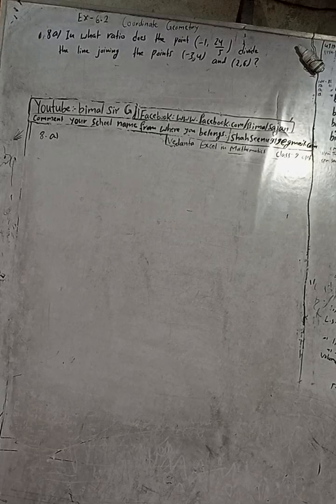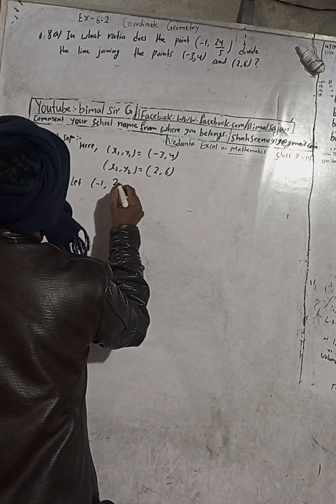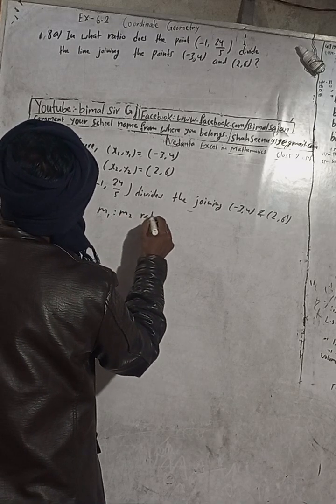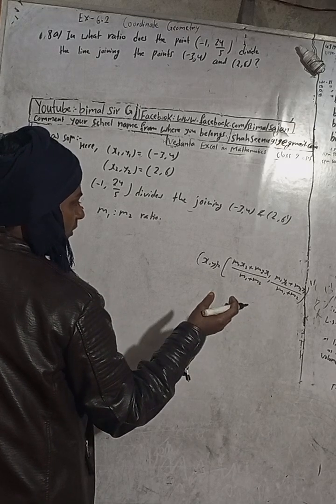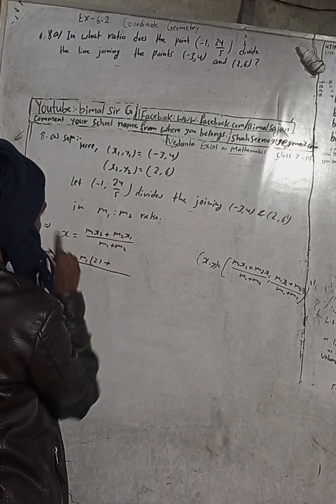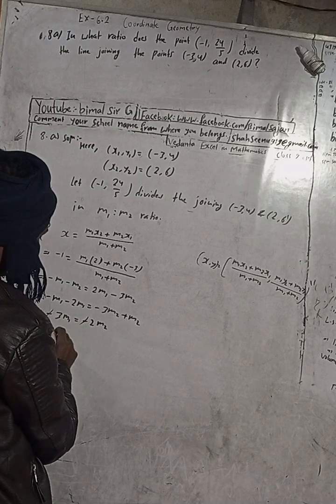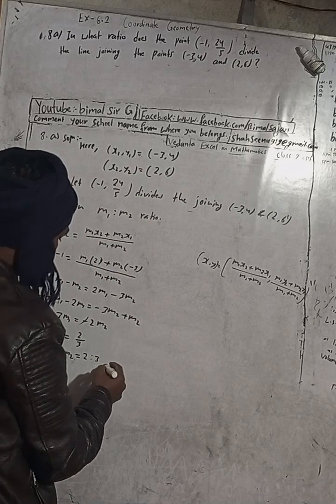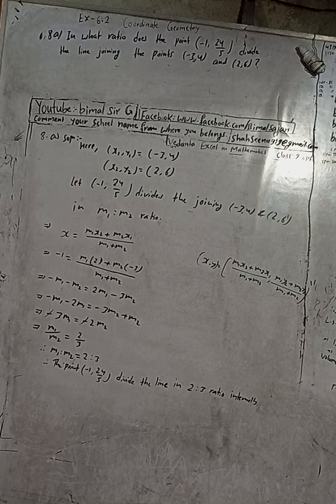Opt class 9 Ex- 6.2 Q8a) | Coordinate Geometry | Vedanta excel in mathematics class 9 and 10 solut